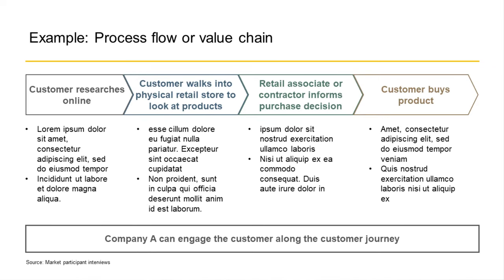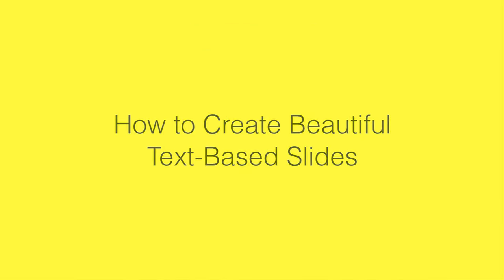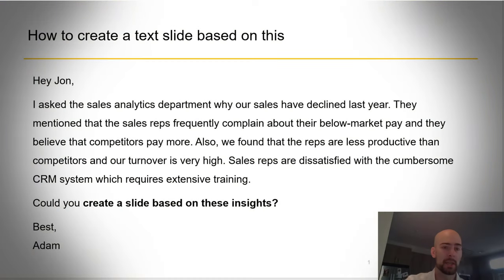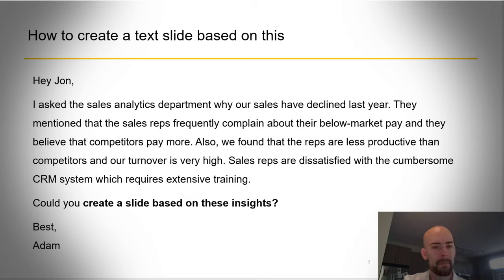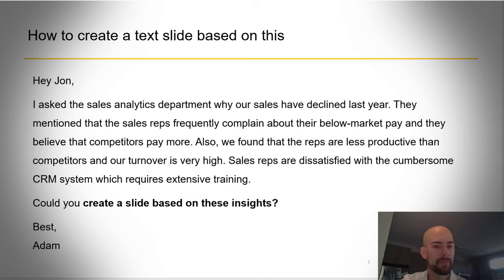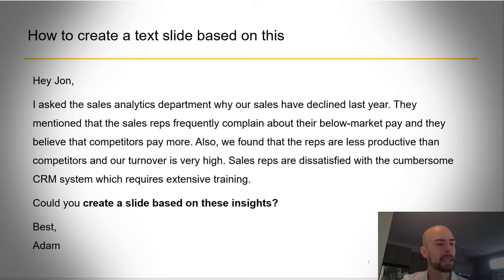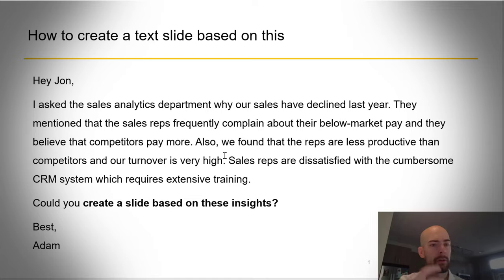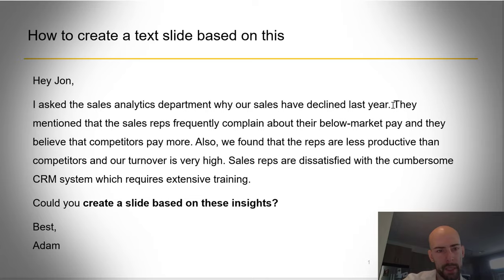PowerPoint Presentation Slides: How to Create Text Slides (Ex Bain & Company Manager)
In this video, I (a former Bain & Company Manager) will share how to create effective text-based PowerPoint slides. In this video, you will learn a step-by-step approach to creating compelling slides which includes identifying the key ideas, clarifying the hierarchy between the ideas, and using formatting to make the slide look more professional and improve understanding.

⏱️Timestamps⏱️
0:00​​​​​ Intro
1:58 Live Exercise
10:32​​​​​ 3 steps/ tactics
12:54 Outro